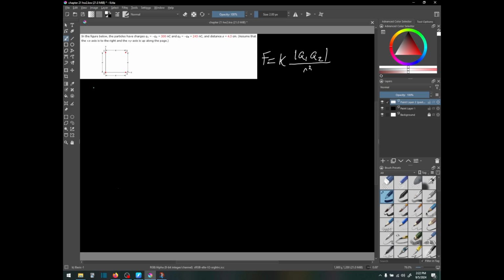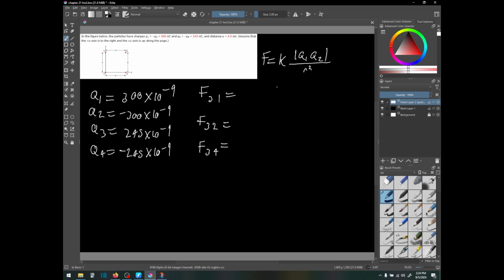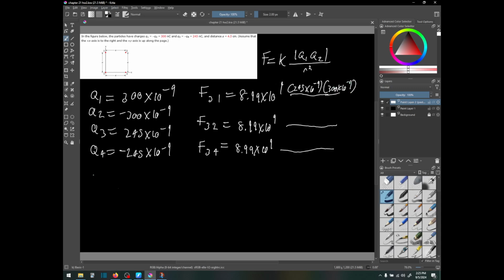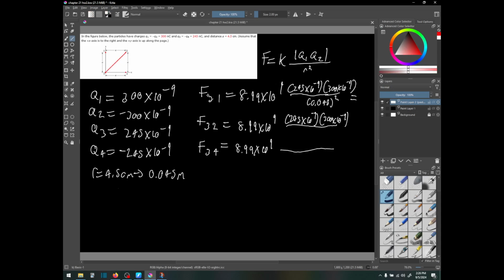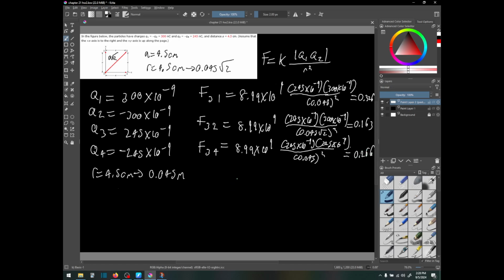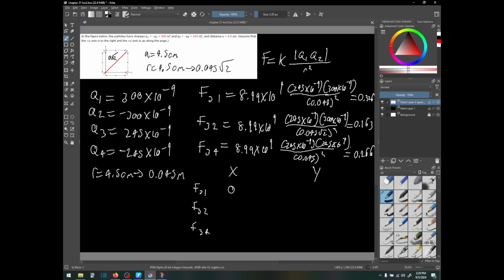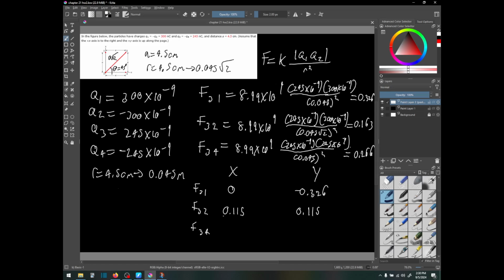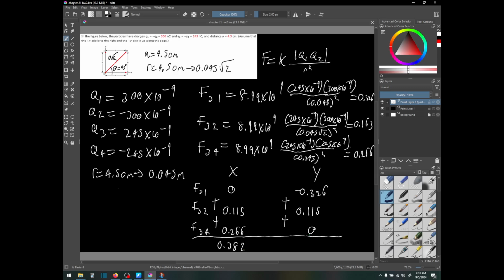Ph262 ch21 HW#2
In the figure below, the particles have charges q1 = −q2 = 300 nC and q3 = −q4 = 245 nC, and distance a = 4.5 cm. (Assume that the +x-axis is to the right and the +y-axis is up along the page.)